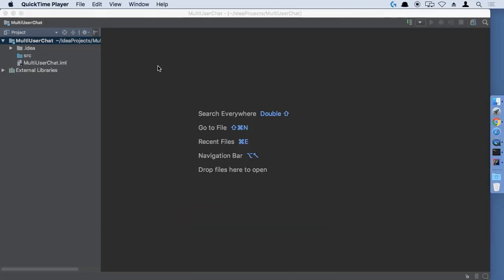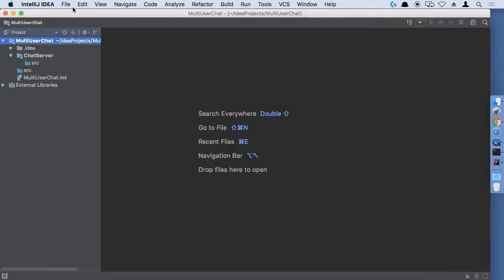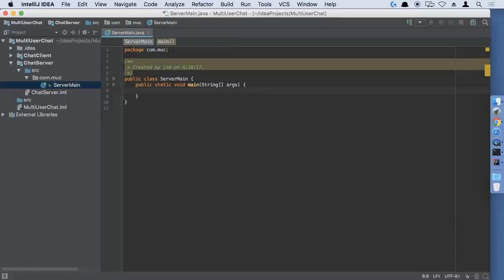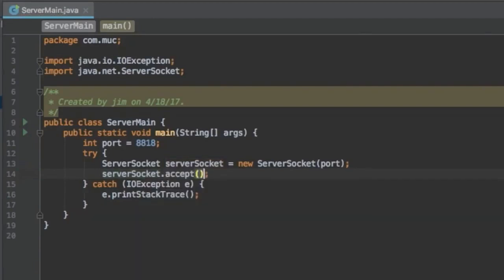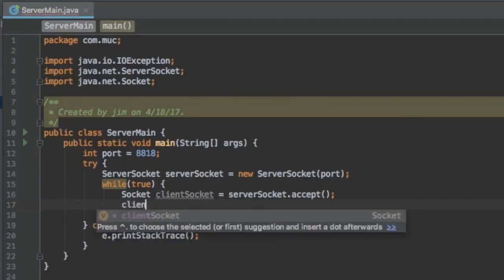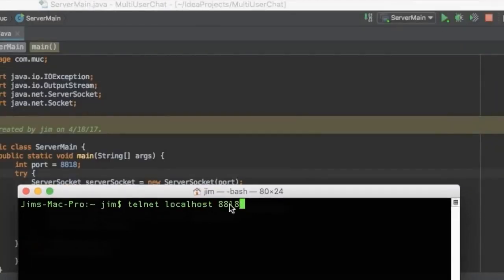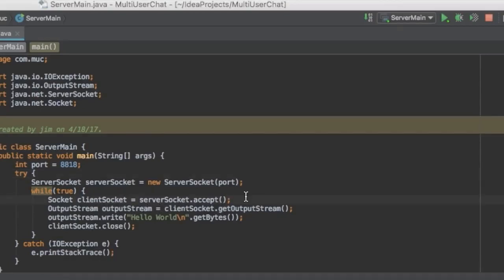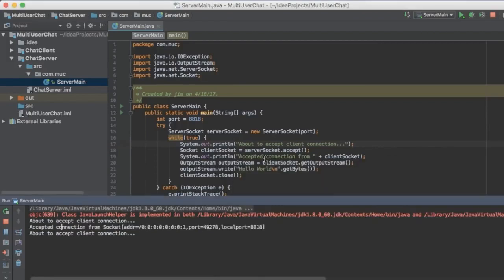MUC 1.1 - Creating a Chat Server with Server Socket